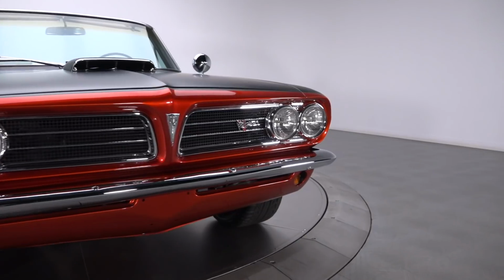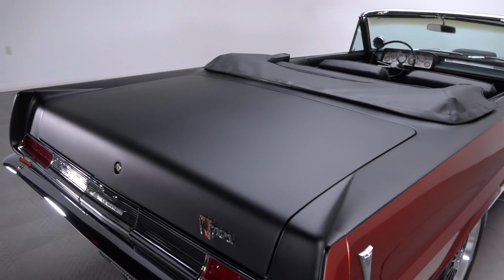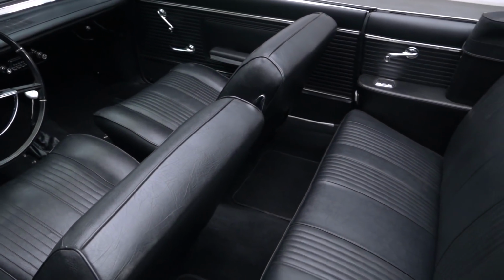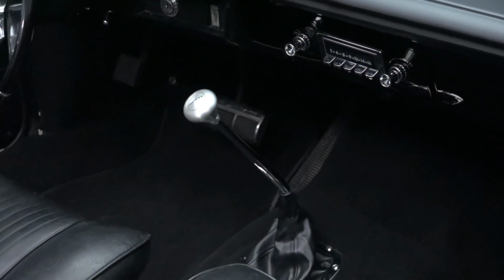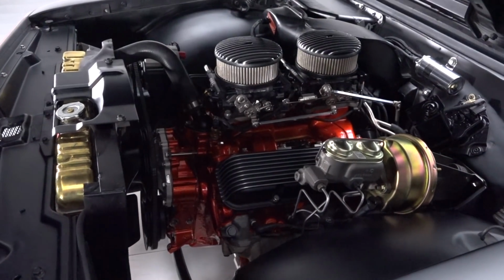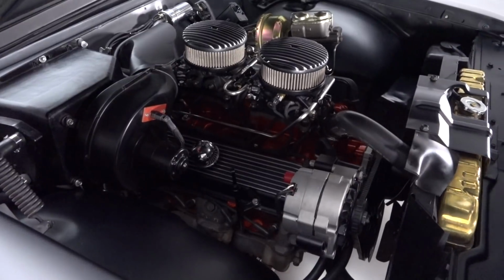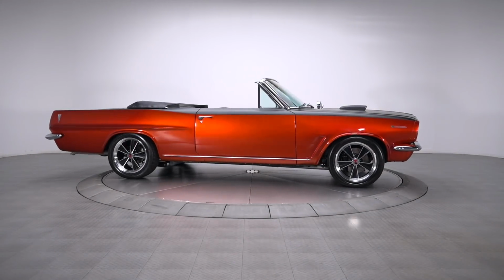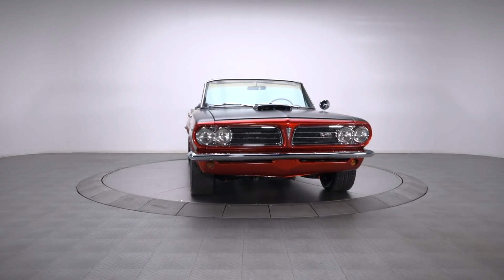1963 Pontiac LeMans SOLD / 136191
The product of a professional, ground-up restoration, this LeMans backs 400 cubic inches of Pontiac V8 with an upgraded suspension, a tough Turbo-Hydramatic 3-speed and all the glory of an open-air driving experience! First impressions are important, and this striking drop-top certainly makes a strong one. The car's solid profile was fully reworked during a detailed restoration. Once skilled fab turned into precise paint, House Of Kolor Tangerine Kandy 2-stage was dashed in Hot Rod Black and detailed with Charcoal outlining stripes. And today, this sweet Y-Body can be summed up as audacious, intense and flat out wicked! Pop the hood and you’ll find a fully rebuilt Pontiac 400 that’s ready for miles of muscled motoring. The car’s drivability is greatly enhanced by a smooth Turbo-Hydramatic 350 3-speed, which twists a familiar 10-bolt axle. That axle pushes a reimagined rear-clip, which frames tubular control arms with a beefy sway bar. Opposite that clip, a modified front-half hangs modern rack-and-pinion steering behind a second beefy sway bar. Stops are provided by four power-assisted calipers, which squeeze aggressive race pads around drilled and slotted rotors. And momentum comes courtesy of tough Hurst wheels, which wear 255/45ZR17 BF Goodrich g-Force Sports. Open the doors and a crisp vinyl interior remains just the way the factory planned it. The first thing you’ll notice is a duo of thick bench seats, split in the front, that seem like a great place to grab some wind-infused sun. True to Pontiac fashion, a tasteful dash frames stylish Auto Meter telemetry in an engine-turned instrument panel. Beneath that dash, fresh carpet anchors a long Lokar shifter between LeMans-themed floor mats. And in front of the driver, a factory steering wheel laps a standard column. Easy to cruise and fun to look at, this awesome LeMans should make every enthusiast smile. for more information.